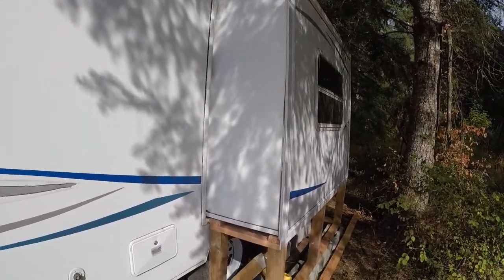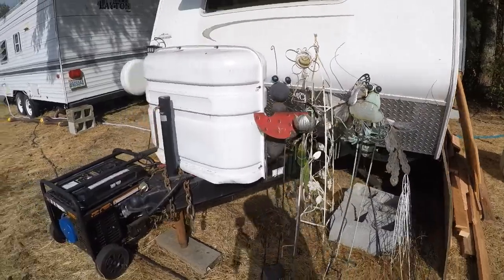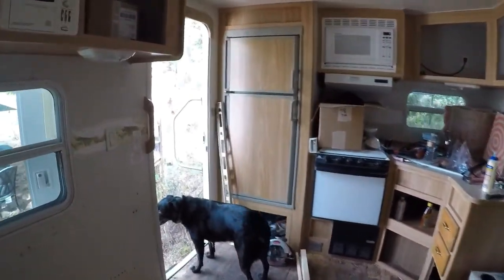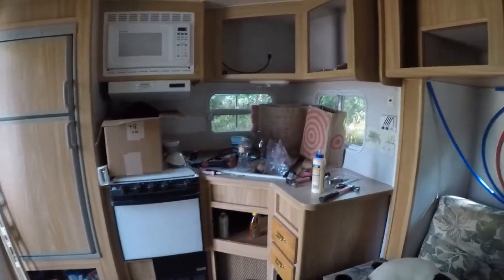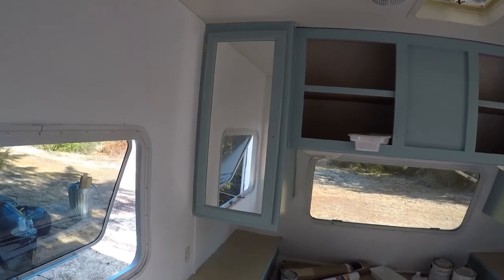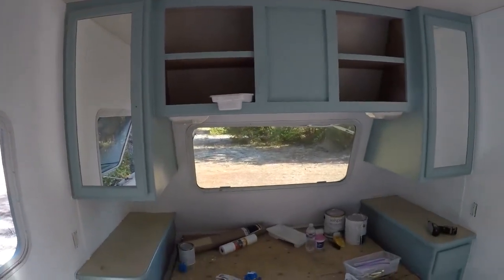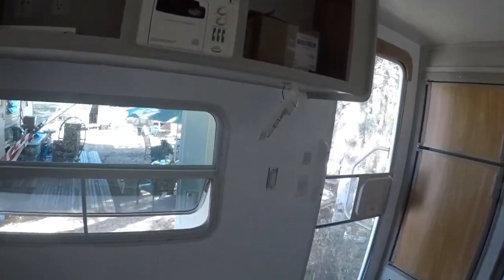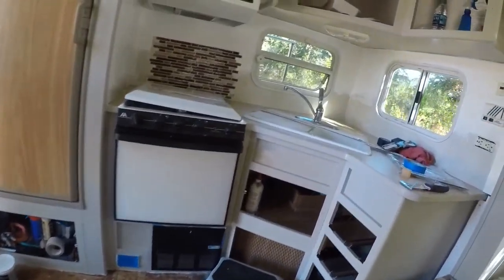RV Remodel: Painting is a huge upgrade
Before, during and after. It's free (and who doesnt like free stuff?!)

Friend Mail:
Big Dreams
Hardy AR 72542